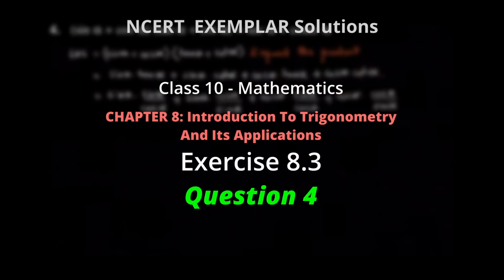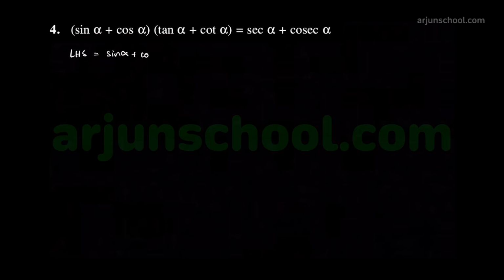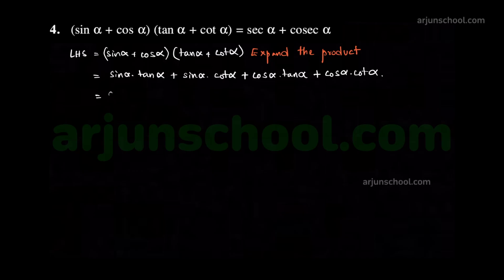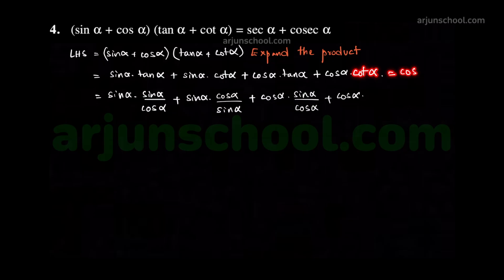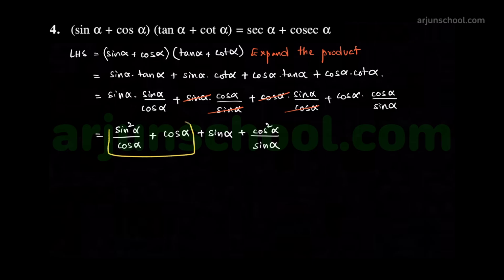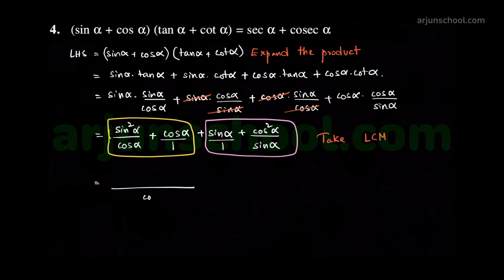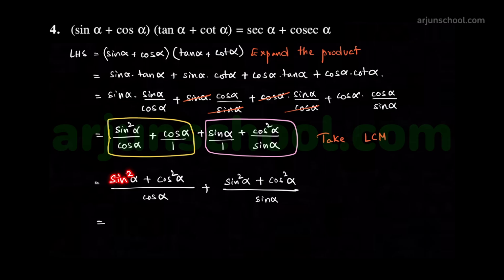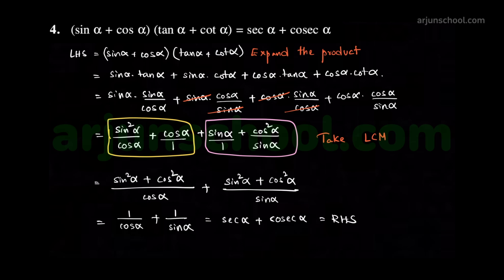Class 10 Maths Ex 8.3 Q4 (Trigonometry) NCERT Exemplar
In this video, we solve NCERT Exemplar Class 10 Mathematics – Chapter 8 (Introduction to Trigonometry and its Applications), Exercise 8.3, Question 4.

Question 4
Prove that (sin α + cos α)(tan α + cot α) = sec α + cosec α

REFERENCE
Question 4 – Step by Step Solution